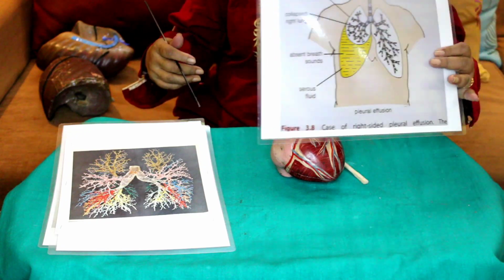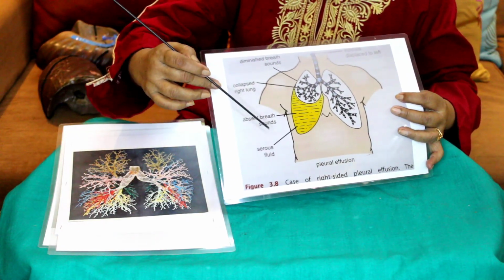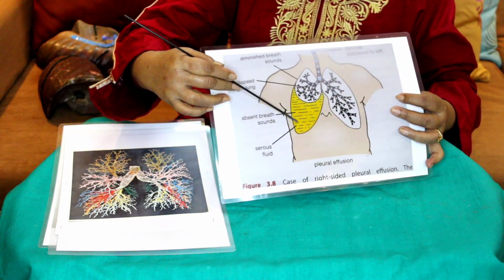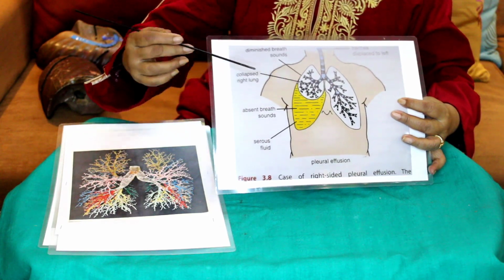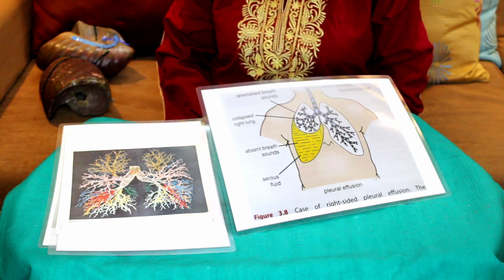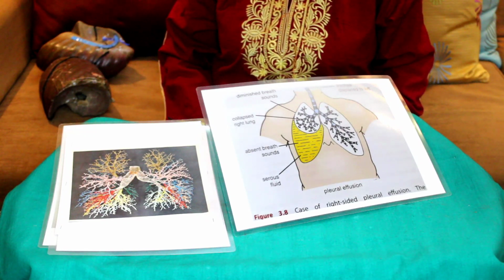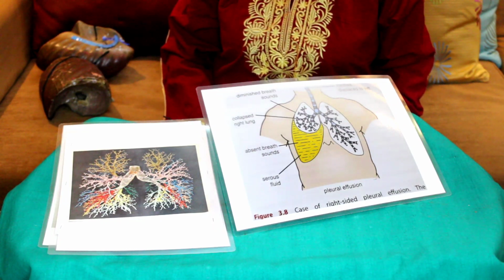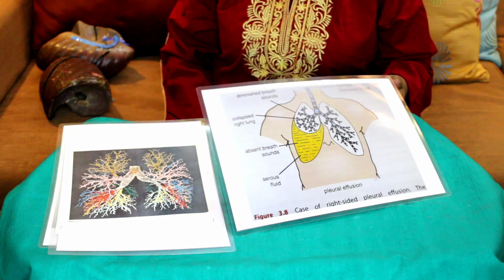Quick revision of Lung | Clinical Anatomy | By Dr.(Prof) Sibani Mazumdar